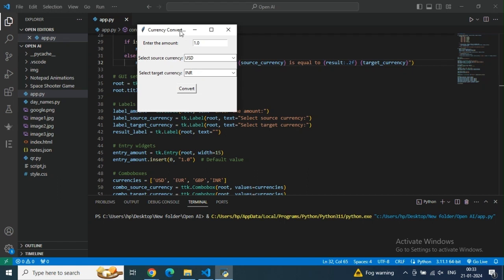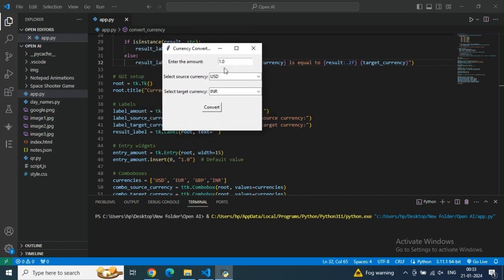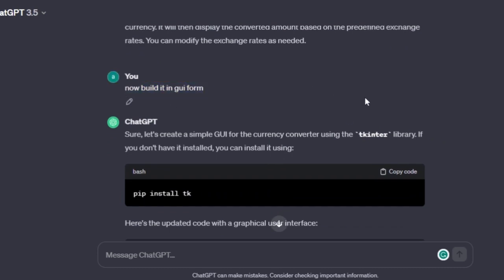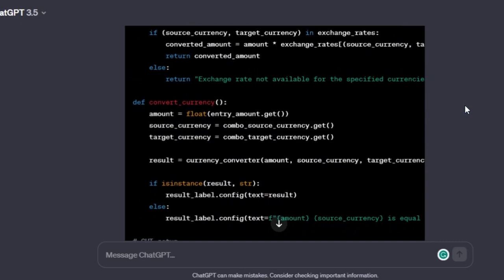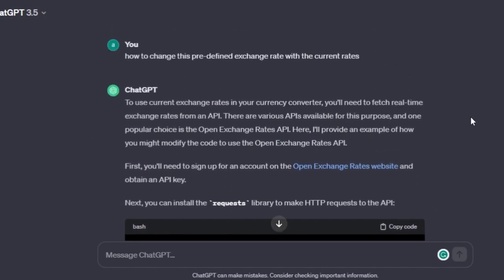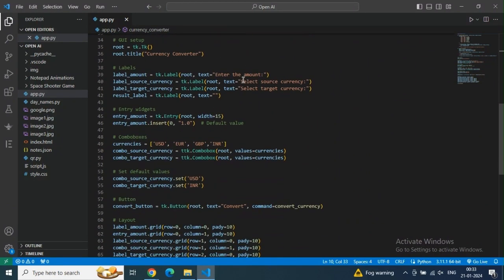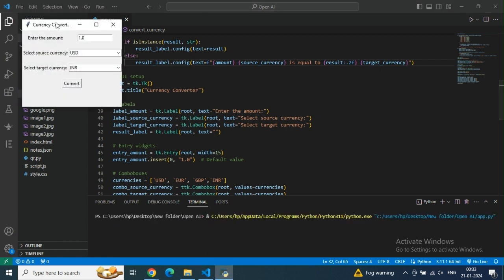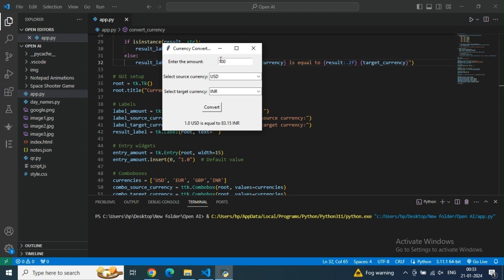Build a Currency Converter App Within Minute using ChatGPT chatgpt openai | Mini Python Project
In this video, we build a completely working Currency Converter app in GUI form using chat gpt and python.